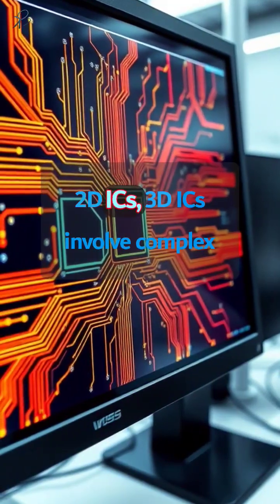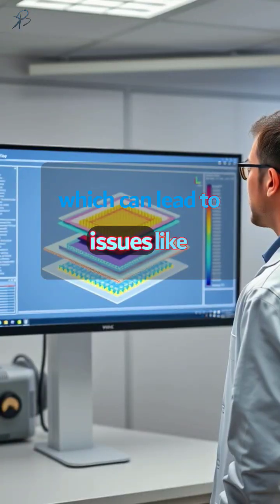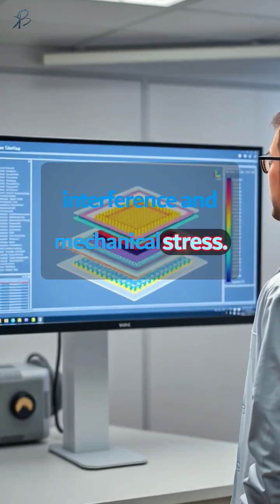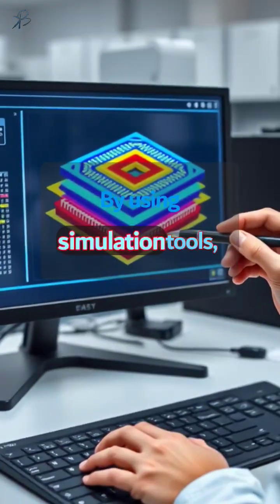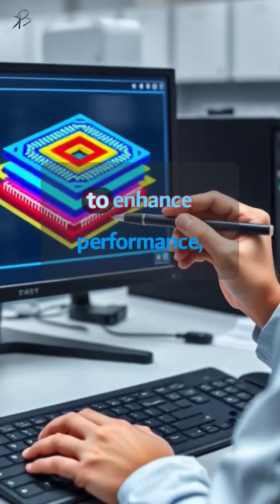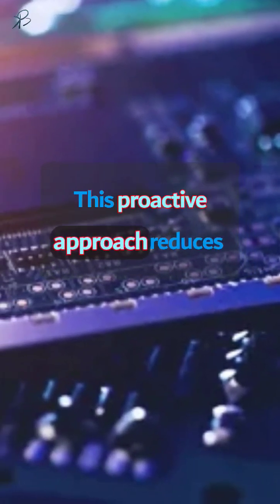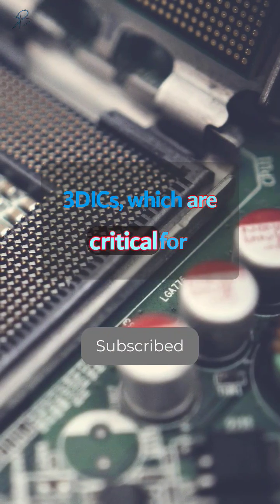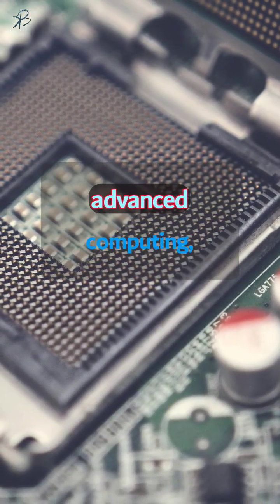How 3D IC Simulations are Revolutionizing Semiconductor Technology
In the world of advanced electronics, 3D integrated circuits (ICs) are paving the way for high-performance devices like AI processors, smartphones, and cutting-edge computing systems. Unlike traditional 2D ICs, 3D ICs stack multiple layers of circuitry, which brings new challenges: thermal management, signal integrity, and mechanical stability. Simulations play a crucial role in addressing these challenges, enabling engineers to optimize layouts, materials, and interconnections for maximum efficiency and reliability—all before the prototyping stage.

Your support keeps us creating valuable content, so be sure to join as a channel member.